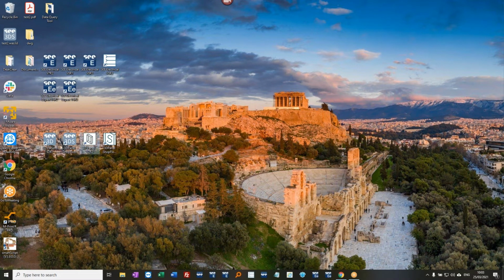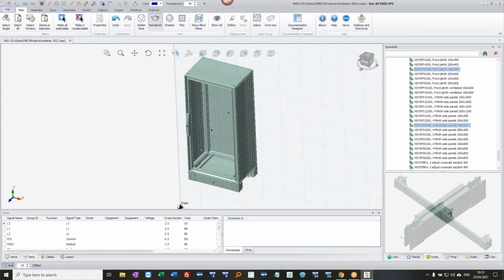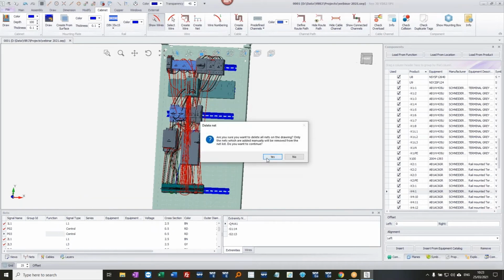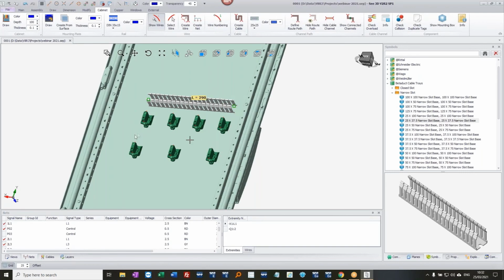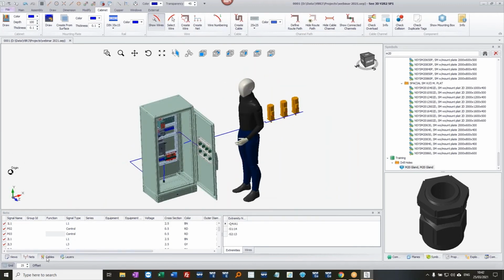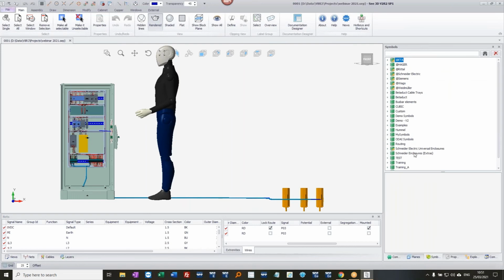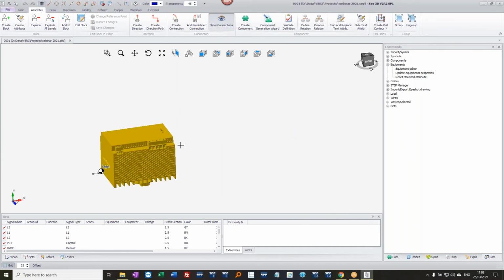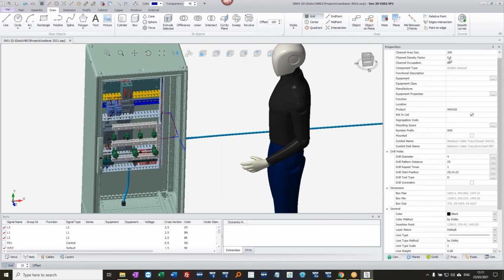Webinar - Design and manufacture your electrical cabinets with SEE Electrical 3D Panel+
Find out how SEE Electrical 3D Panel+ can help you optimize your design and manufacturing process and generate significant gains.

With SEE Electrical 3D Panel+ simplify the installation and manufacturing of your cabinets :

Harness the power of 3D using a professional intuitive interface
Automate panel mounting and assembly
Reduce design, manufacturing and startup costs